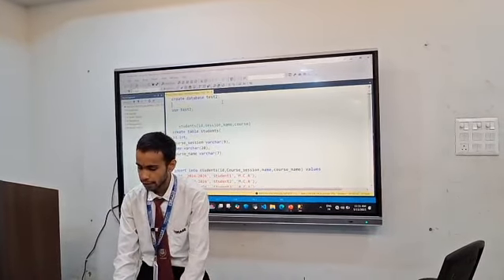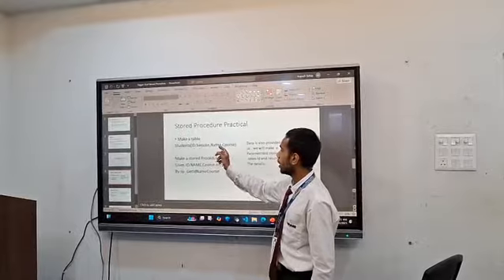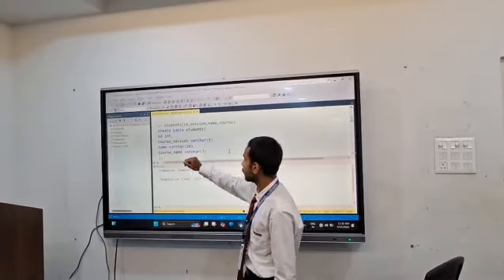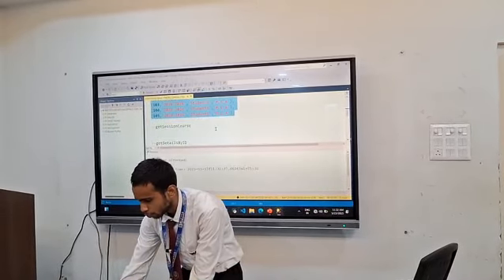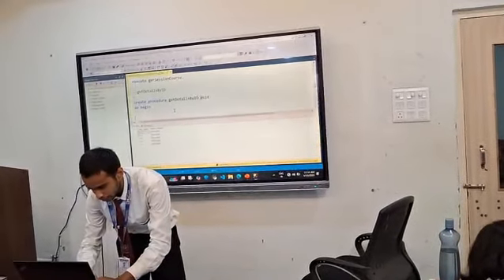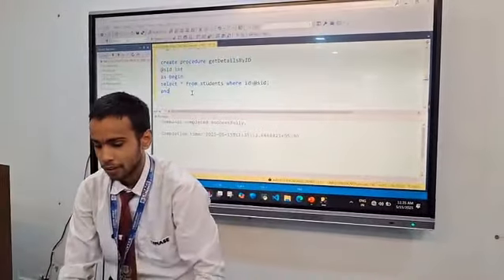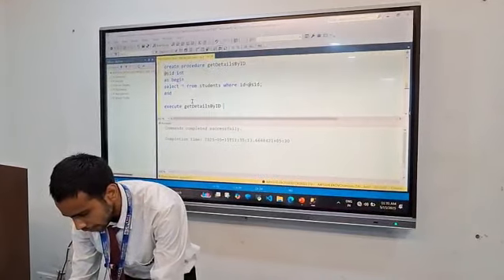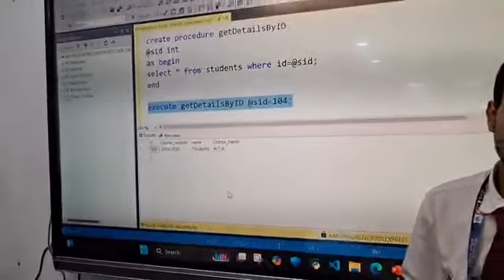TRIGGER VS STORED PROCEDURE PRESENTATION BY MCA FIRST SEM STUDENT(Aayush)